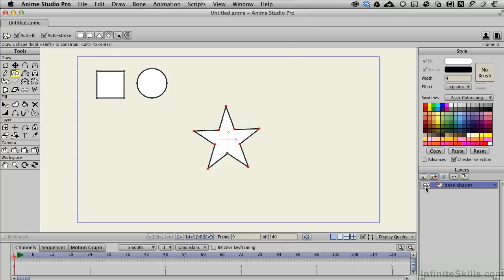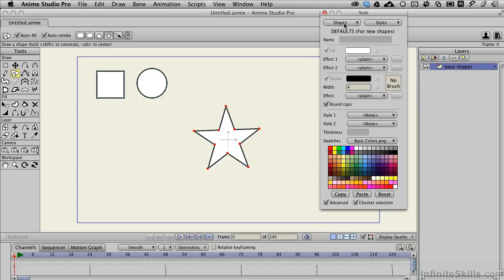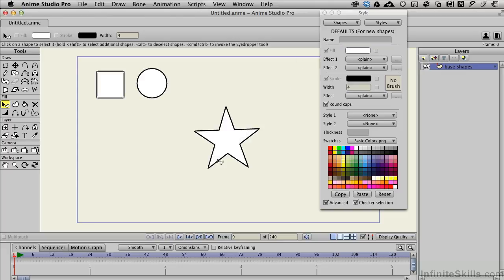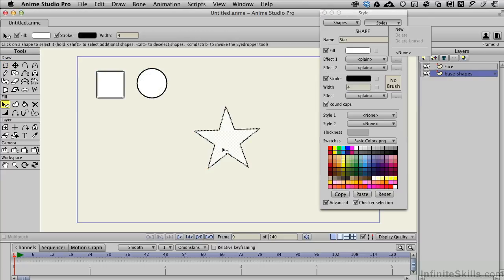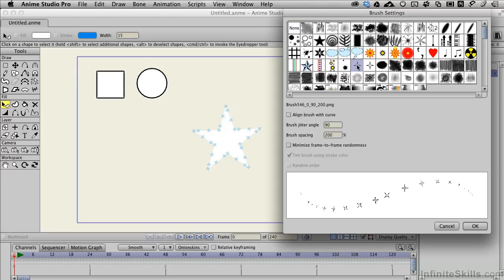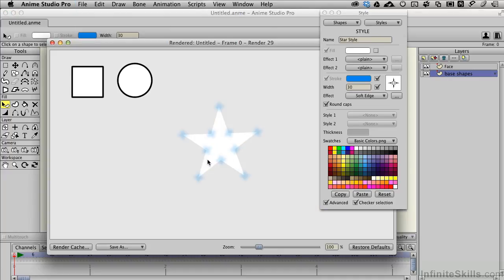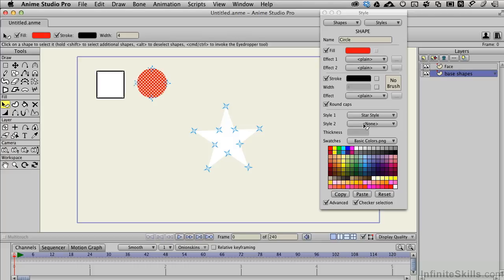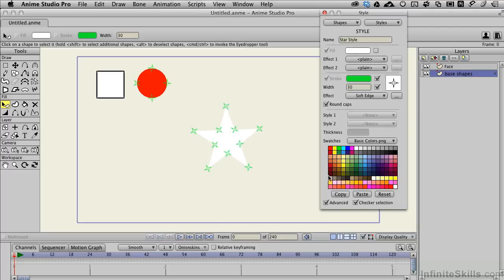04 12 Styles Part 2